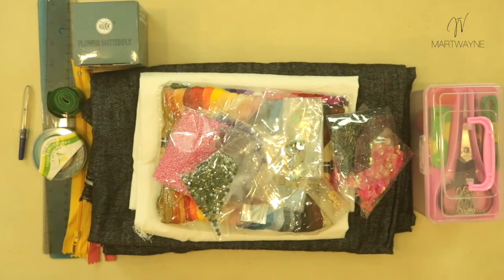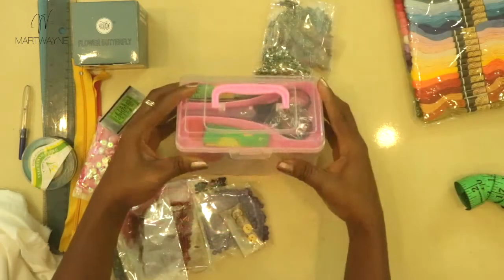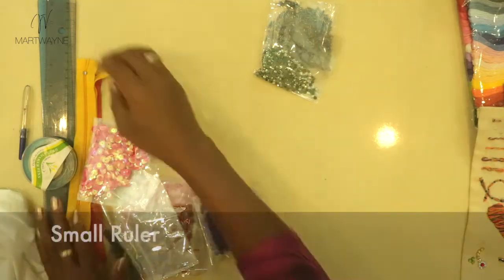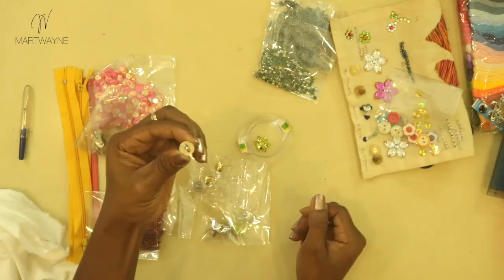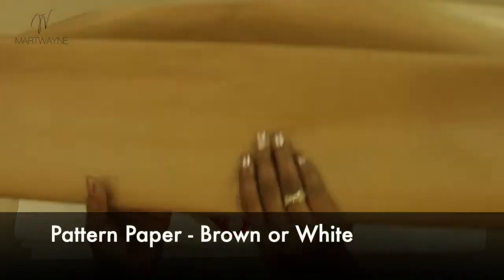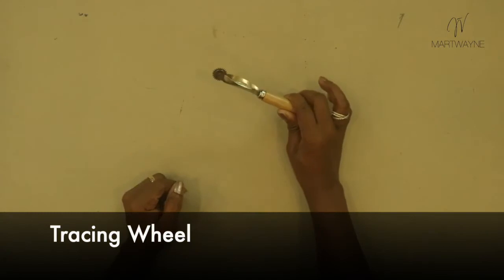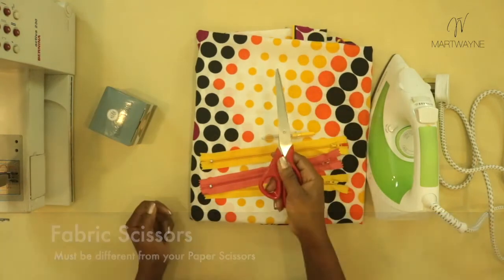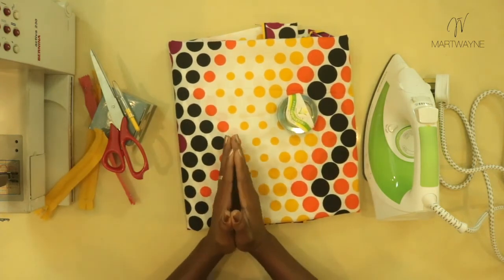For Parents - Tools You Will Need for the Online Sewing Classes for Kids